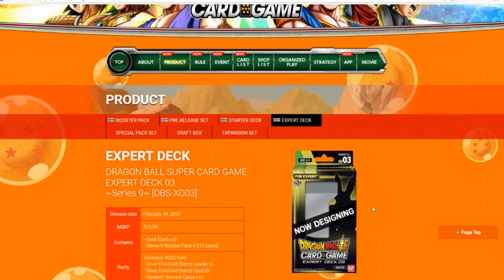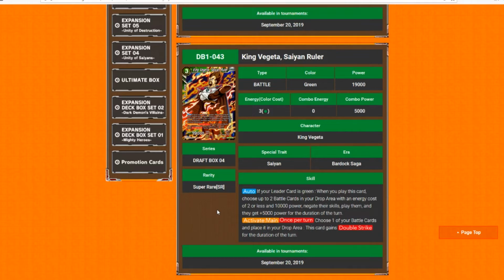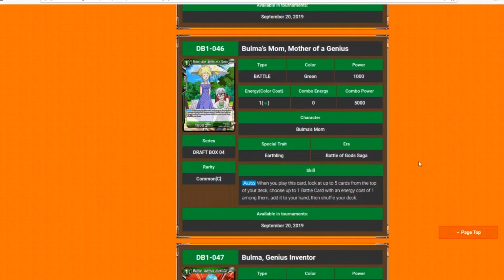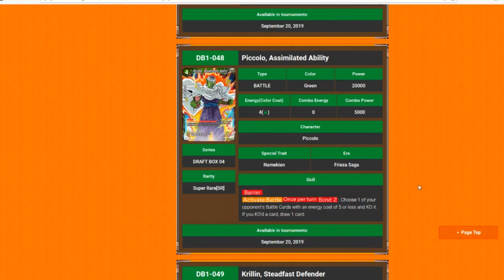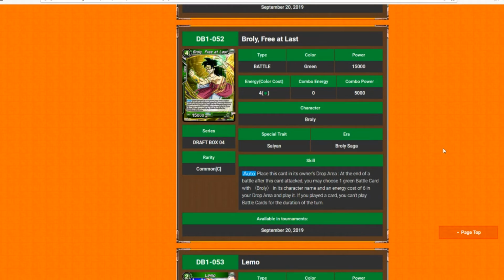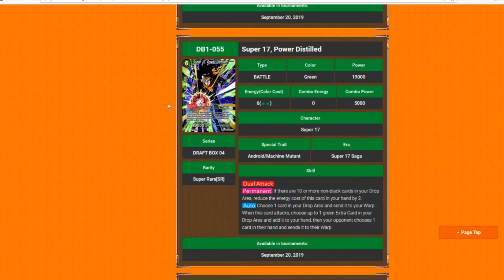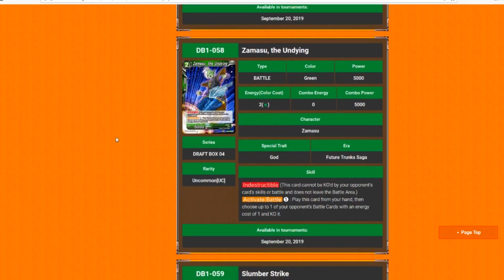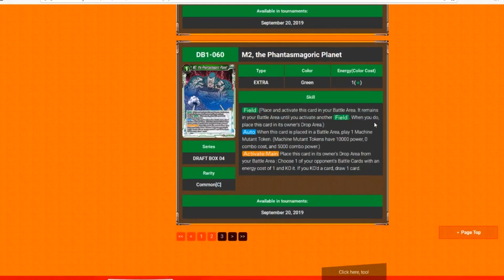DBSCG Draft Box 04 Green & Series 9 Reveals